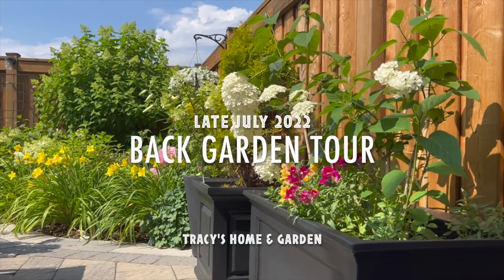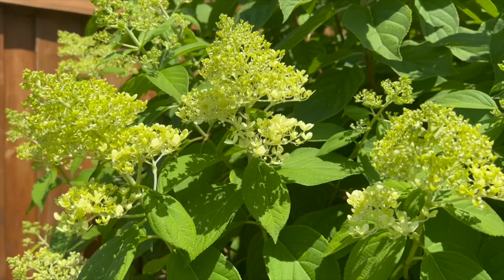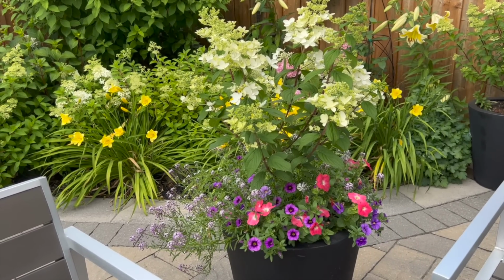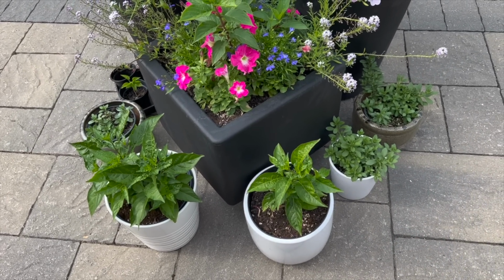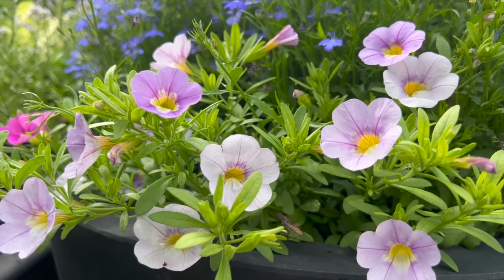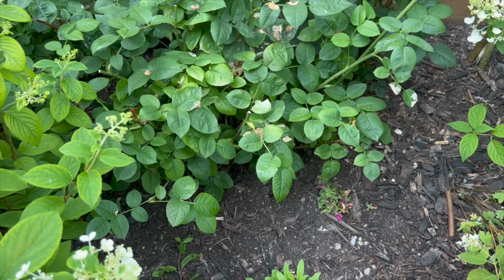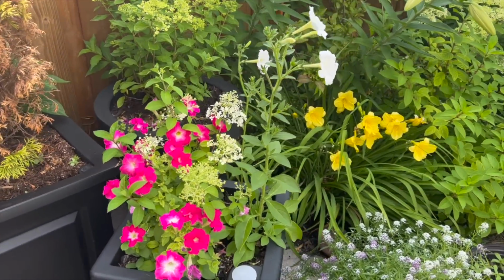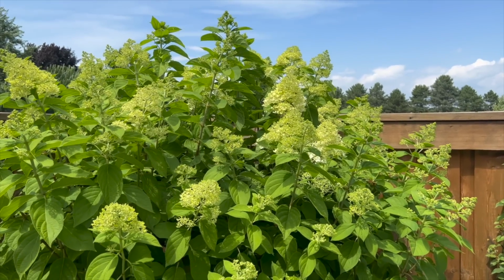Back Garden Tour (unscripted): Hydrangeas, Oriental Lily and Annuals Update - Late July 2022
Hi everyone,
My name is Tracy and I garden (indoors and outdoors) in zone 5, bake and cook at my home in Toronto, Canada.
You are watching a video of my Back Garden Tour (unscripted) filmed on July 23, 2022.

Thank you so kindly for taking some of your precious time to watch my video.